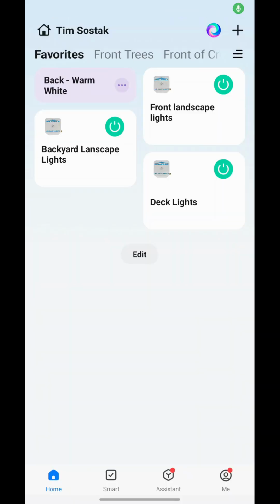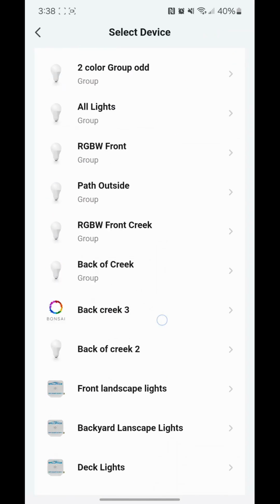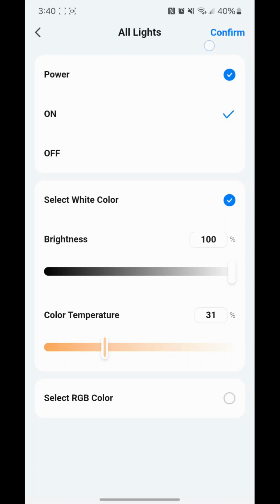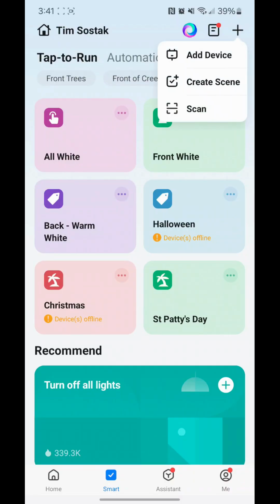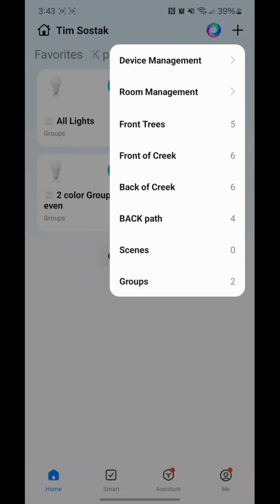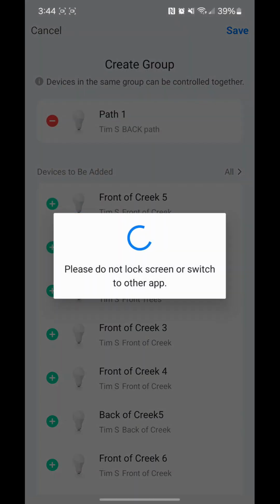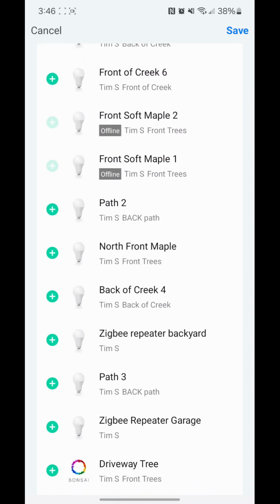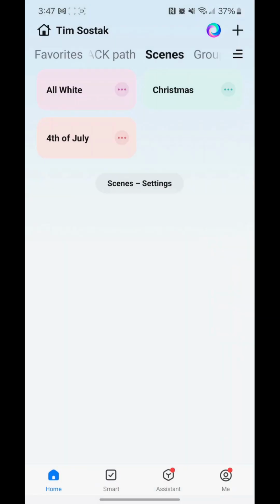Create Custom Scenes for RGBW Landscape Lighting | SmartLife App | Outdoor Lighting Perspectives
Now that you have your St Louis landscape lighting installed, you probably want to know how the Smart Life app functions to automate your system.

CHAPTERS:
0:17 – Add Scenes to Rooms
1:23 – Create Christmas Scene
6:28 – Note About Custom Scenes
6:51 – Create a 3-Color Group
8:54 – Add Devices to Group
9:16 – Create Automation with Group

Where do we install custom outdoor lighting designs? Outdoor Lighting Perspectives of St. Louis is not simply a St. Louis outdoor lighting company. We provide expert outdoor lighting design, installation, care, and repair throughout the Greater St. Louis area. Simply search for outdoor lighting in: Chesterfield, Wildwood, Ballwin, Frontenac, Laude, Creve Coeur, St. Albans, Town & Country, Clayton, St. Charles, Clayton, Des Peres, University City, Glen Carbon, Collinsville, Edwardsville, Belleville, Millstadt, Alton, Grafton, Columbia, Fairview Heights, O’Fallon, Waterloo, Defiance, Troy, Madison, Ellisville, and beyond!

If you are searching for outdoor lighting or landscape lighting near me in St. Louis MO, look no further than Outdoor Lighting Perspectives of St. Louis. Our custom outdoor lighting designs enhance every home's beauty, safety, and security.

Get in touch with Outdoor Lighting Perspectives today to discuss your professional outdoor lighting design and installation.